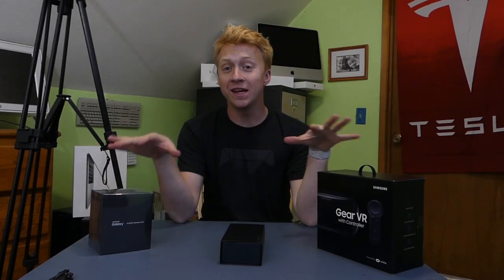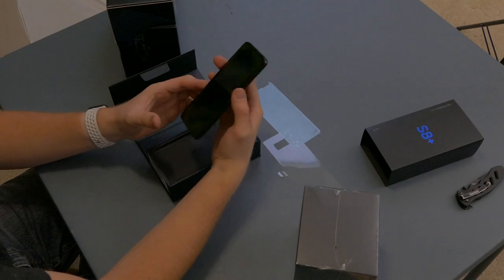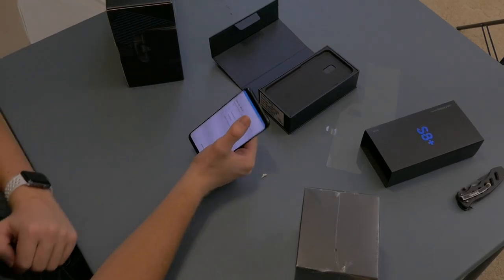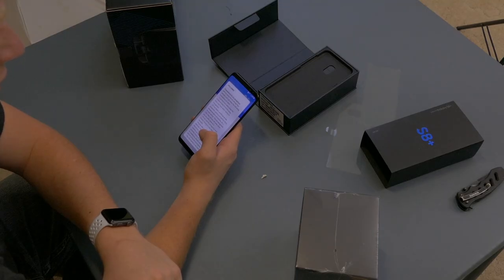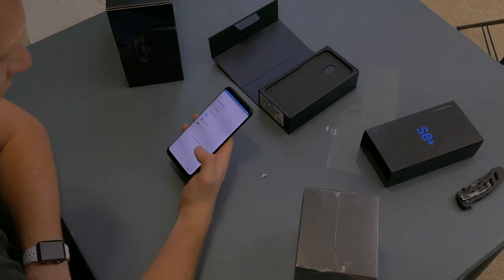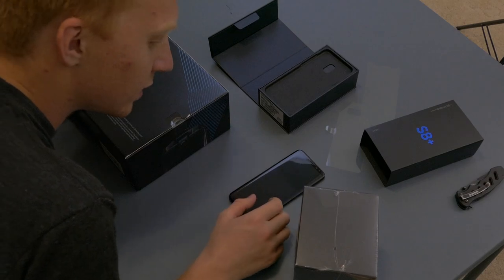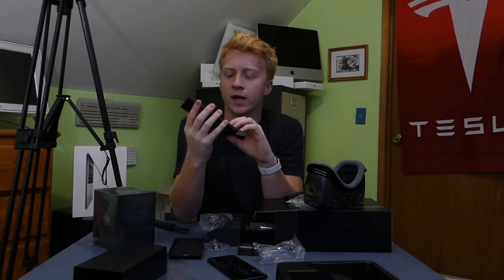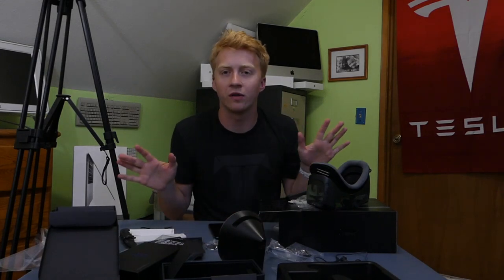Galaxy S8+ Unboxing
The Apple Sheep dives into the newly released Galaxy S8